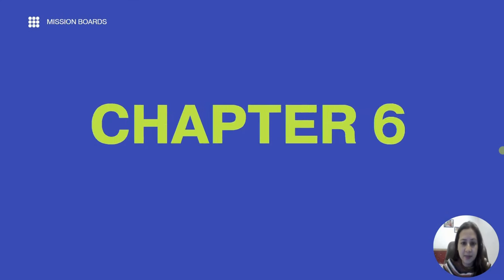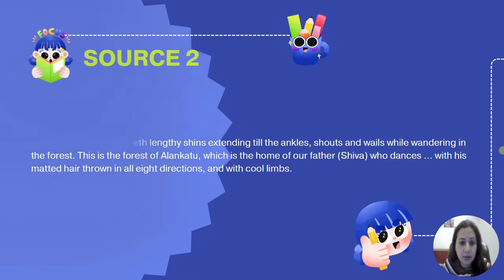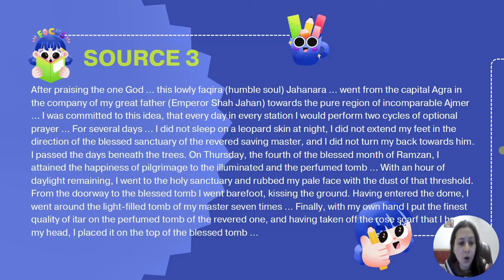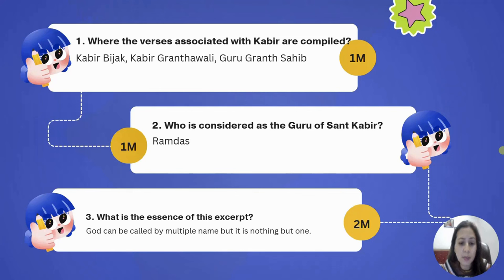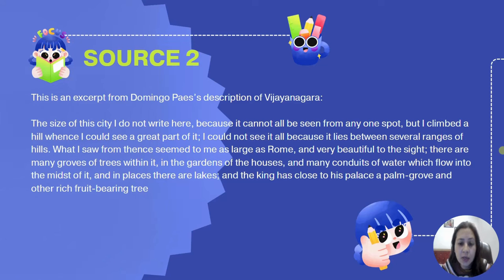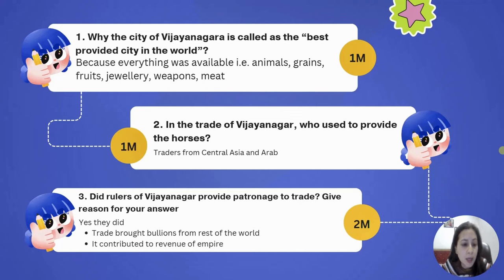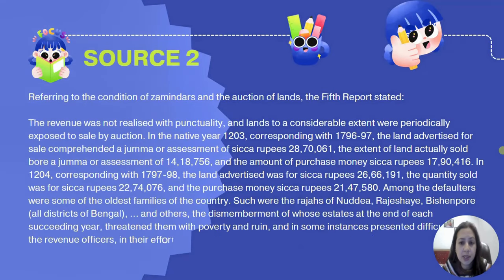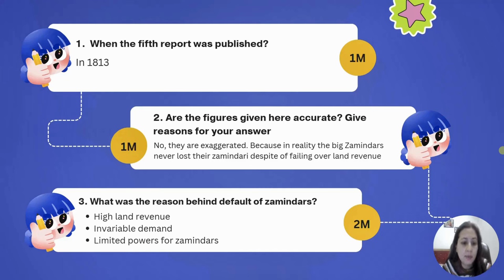Class 12 History | Source Based Question | Part 2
Welcome to Part 2 of our Class 12 History series, focusing on Source Based Questions. In this video, we delve into essential strategies and techniques to master source-based questions in your Class 12 History exam. Understanding how to effectively analyze and interpret historical sources is crucial for success.

📚 Topics covered in this video:

Introduction to Source Based Questions
Key Components of Source Analysis
Examples and Practice Exercises
Tips for Time Management in the Exam

Whether you're a student preparing for exams or someone interested in history, this video is designed to enhance your skills in tackling source-based questions.

Let's excel in Class 12 History together! 🌟